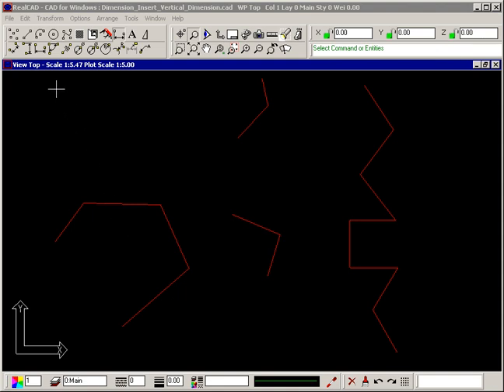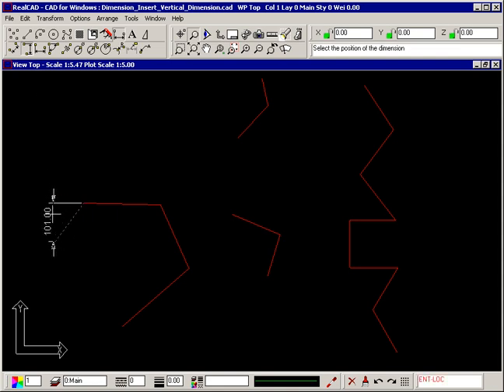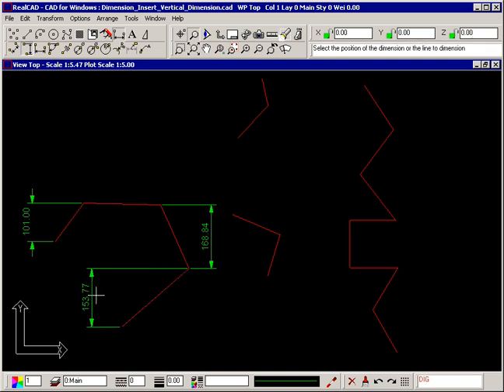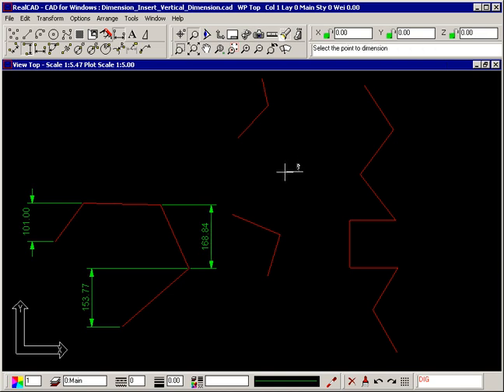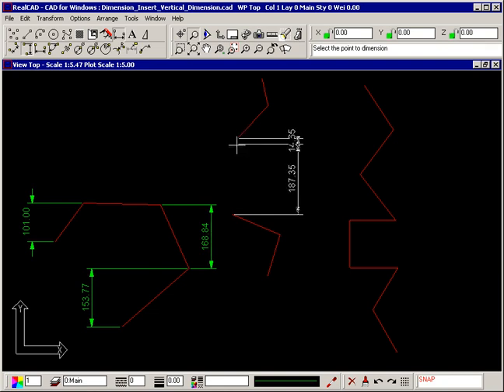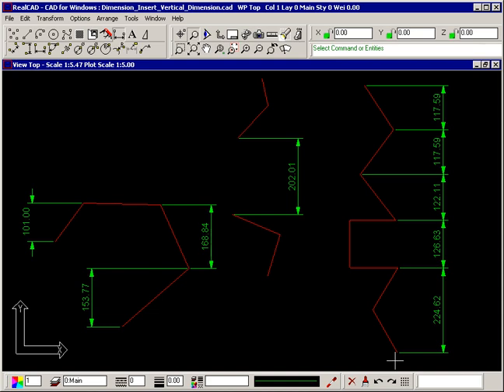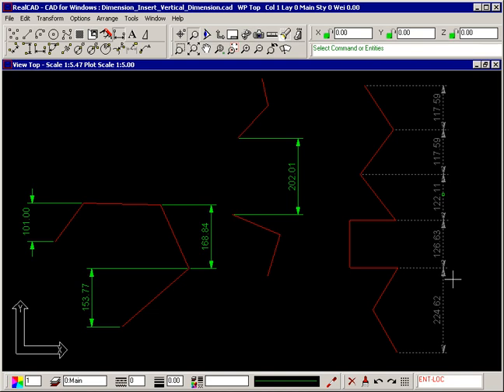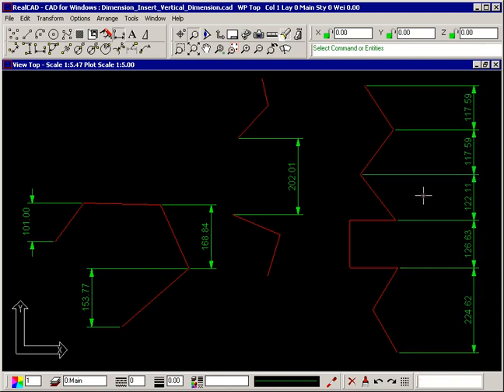How to Insert Vertical Dimension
How to Insert Vertical Dimension in RealCAD.